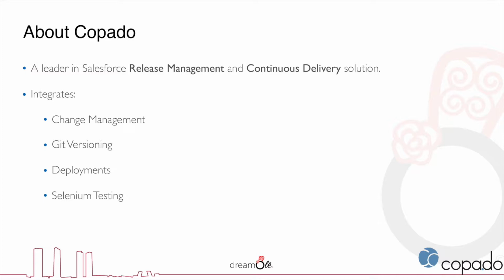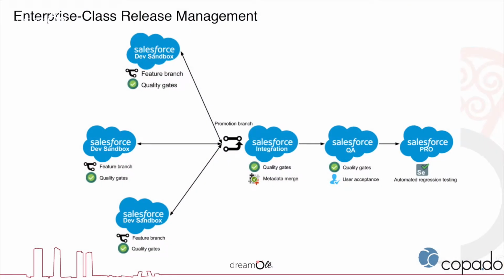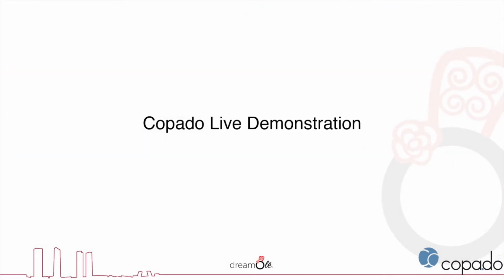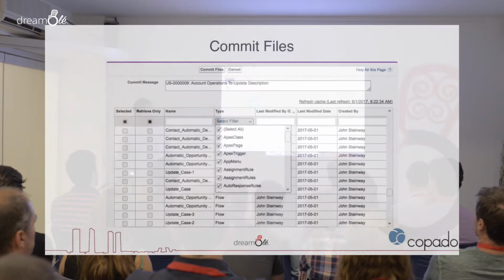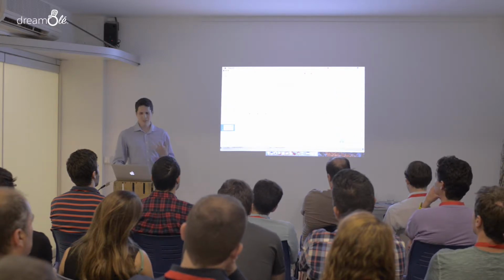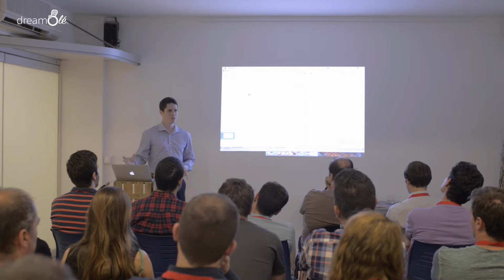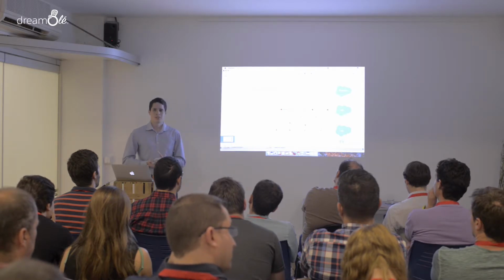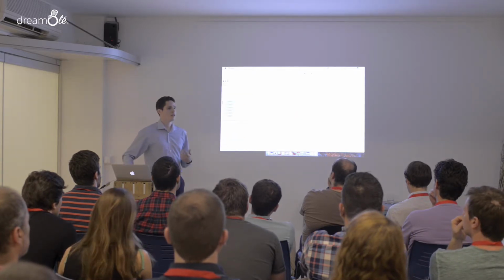dreamOlé '17- Enterprise-class Release Management - David Venegas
Enterprise-class Release Management (English) by David Venegas